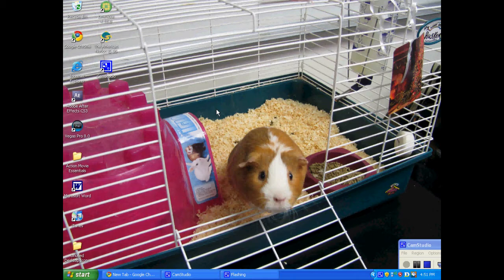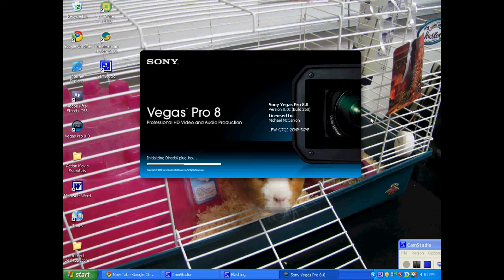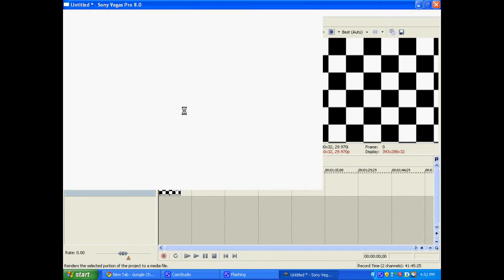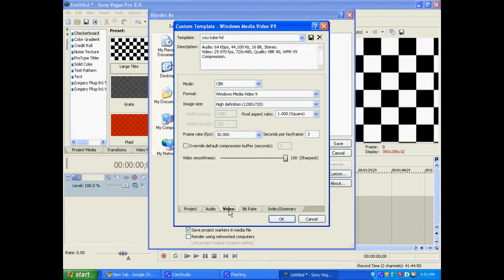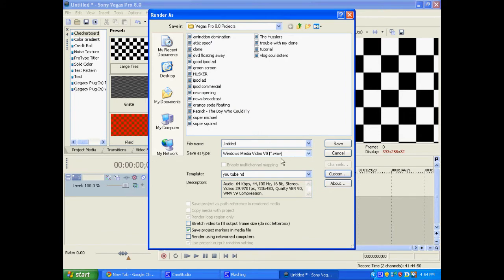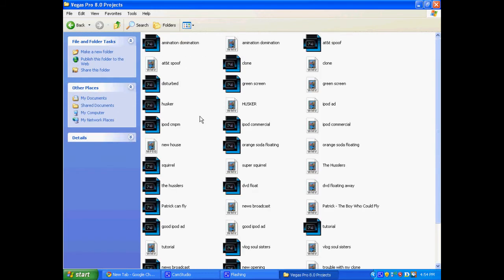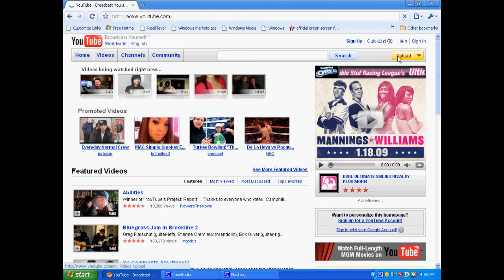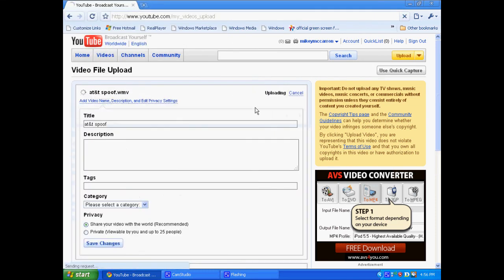How to Upload Videos to YouTube - in HD format (WITH VOICE INSTRUCTIONS)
This will teach you how to upload videos to YouTube in HD format.